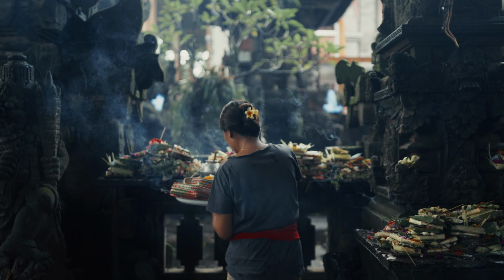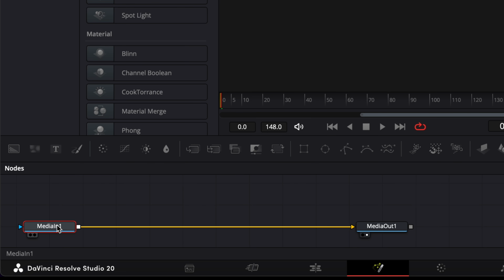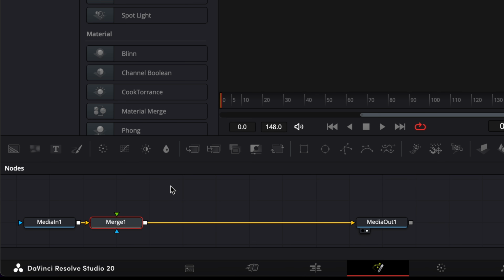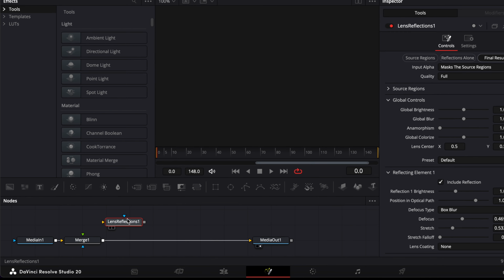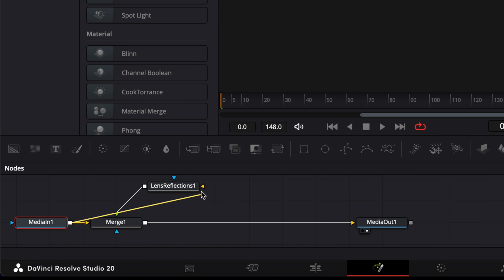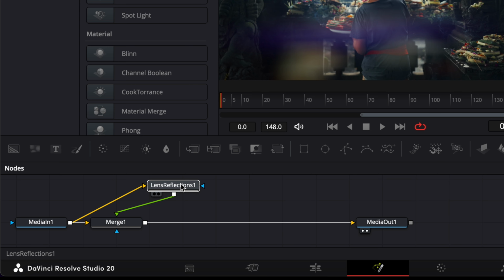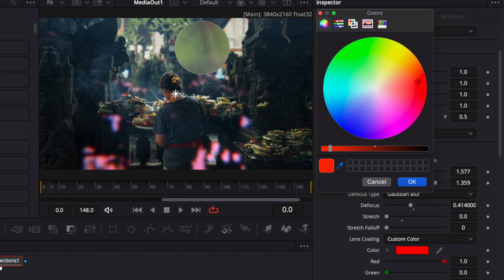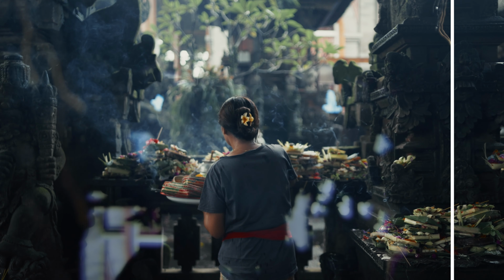How to Create Realistic Lens Reflection Effects in DaVinci Resolve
🧠 In this video, you'll learn how to create a realistic lens reflection effect in DaVinci Resolve using the built-in Lens Reflections tool. I’ll walk you through how to set it up inside the Fusion page, connect the right nodes, and fine-tune the parameters to achieve a natural, cinematic glow that enhances your footage.

⏱️ Timestamps:
00:00 Intro
00:05 Add and connect the Lens Reflections node
00:35 Adjust presets and parameters
01:00 Fine-tune color, brightness, and distortion
01:15 Final result and playback preview